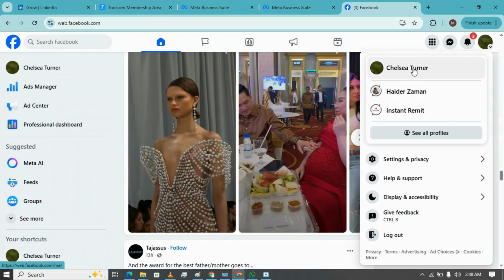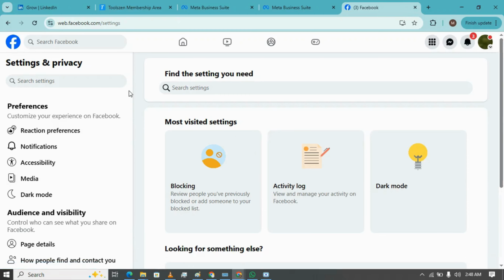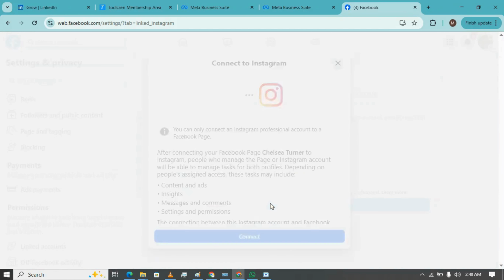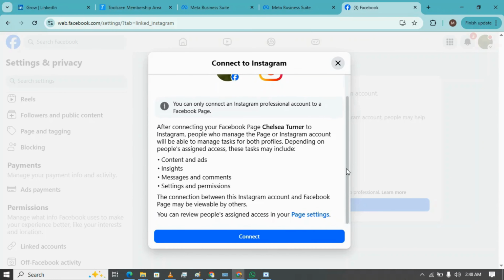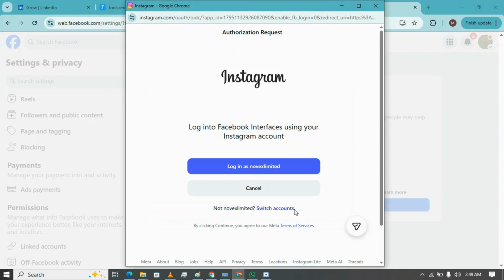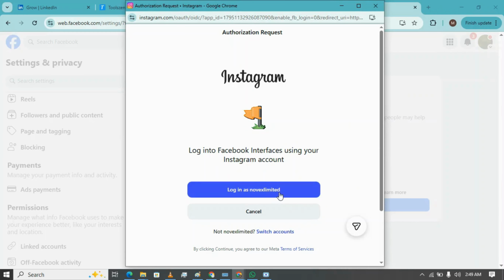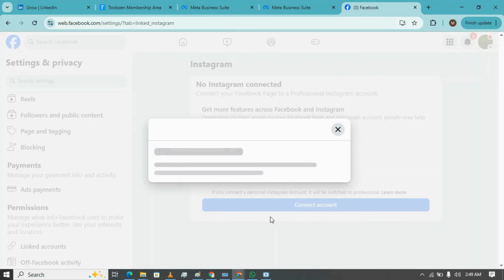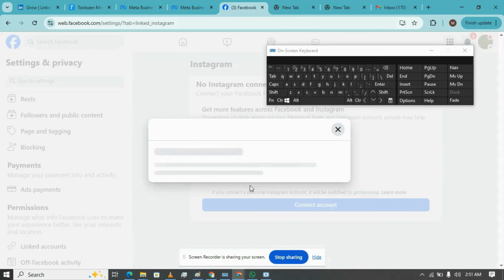How to Link Facebook Page with Instagram Account (Step-by-Step Guide)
Learn how to link your Facebook Page with your Instagram account correctly using Meta settings.
This step-by-step tutorial explains how to connect both platforms so you can:

Run Facebook & Instagram ads from one ad account
Manage comments and messages in one inbox
Enable cross-posting of posts and reels
Improve ad tracking and performance
Access full Meta Business tools

This setup is essential for businesses, marketers, and brands planning to run paid ads or professional social media management.